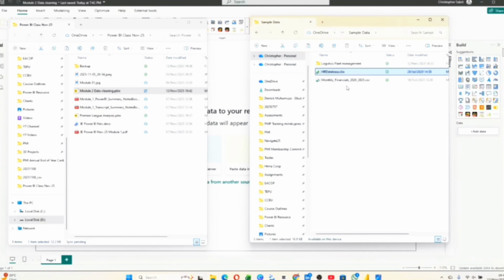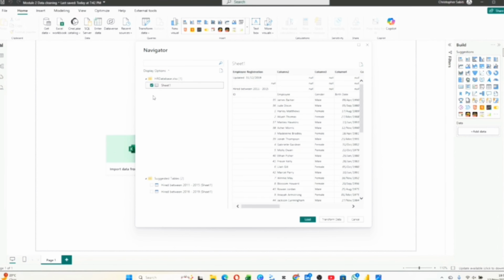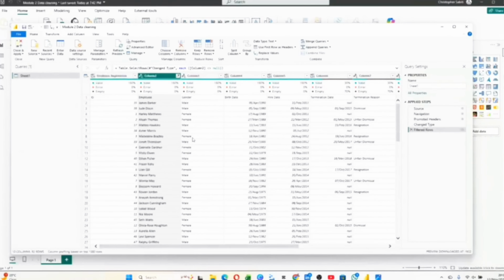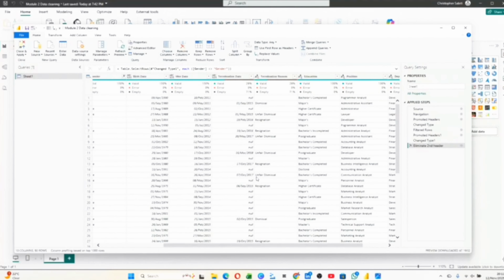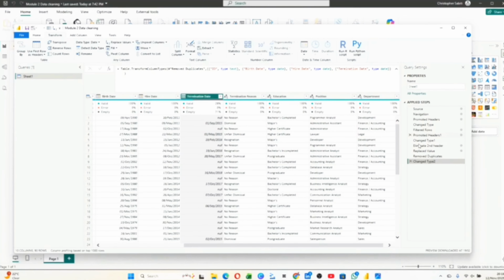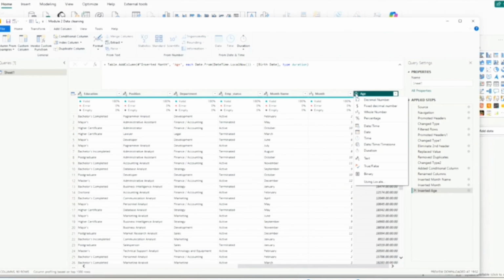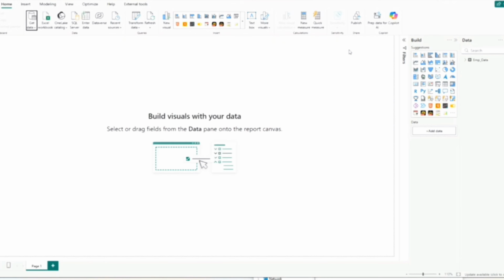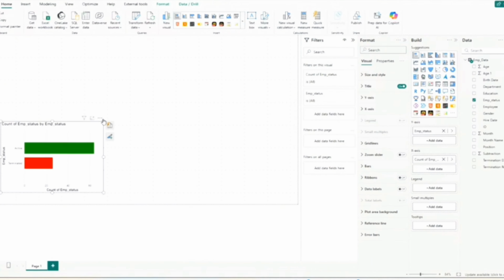Module 2: Data preparation with Power Query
Overview
This module introduces Power Query, the engine behind data extraction, transformation, and loading (ETL). You’ll learn how to clean, shape, and combine data from multiple sources before analysis.

Understanding the ETL process in Power BI.

Navigating the Power Query Editor interface.

Importing data from multiple sources (Excel, Web, SQL Server, CSV).

Performing data cleaning: remove duplicates, fill nulls, rename columns.

Applying transformations: merge, append, pivot/unpivot.

Understanding query dependencies and applied steps.

Creating reusable transformation logic with M language basics.

Hands-On Practice
Import multiple datasets and perform basic cleaning.

Merge two tables using common keys.

Create a calendar table from scratch in Power Query.

Apply column transformations (split, replace, change data type).